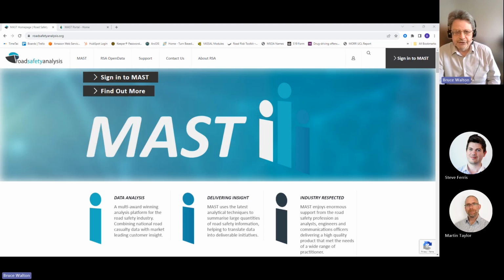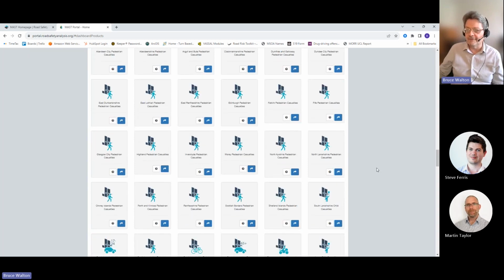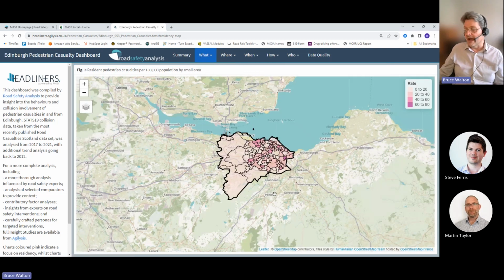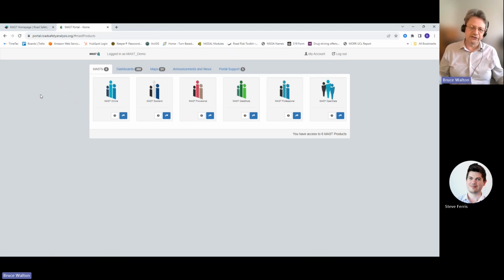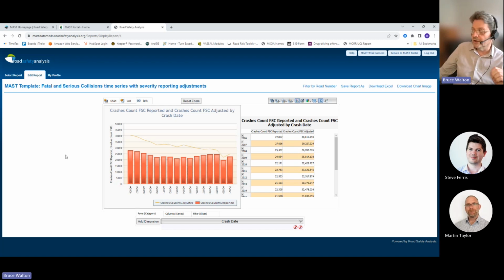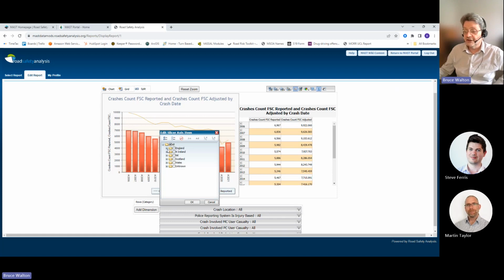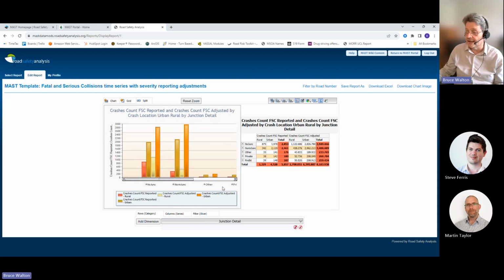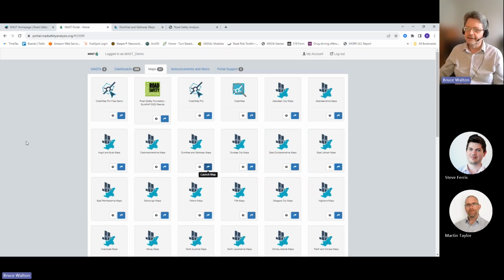Introduction to MAST